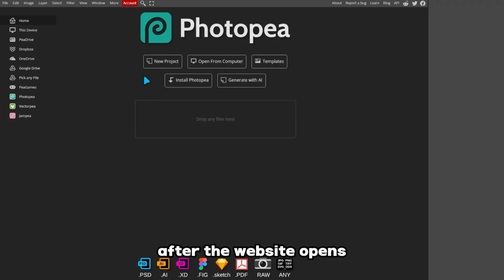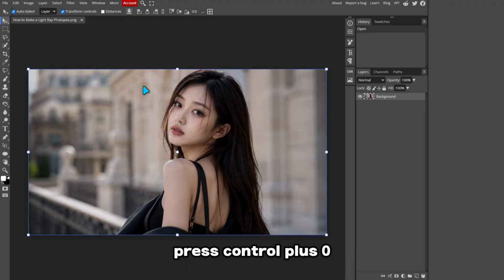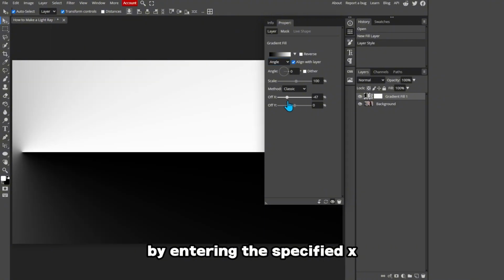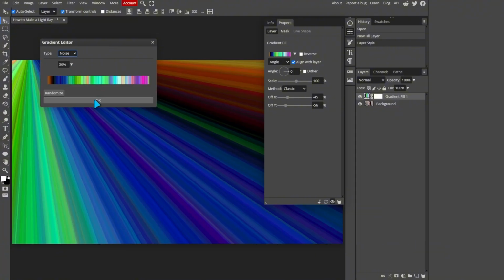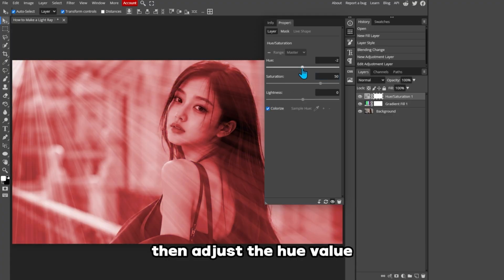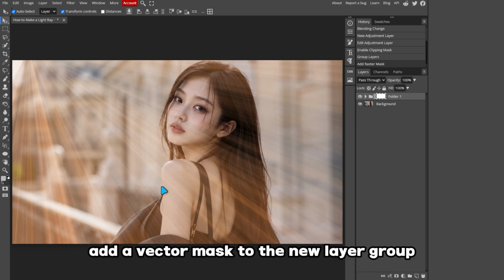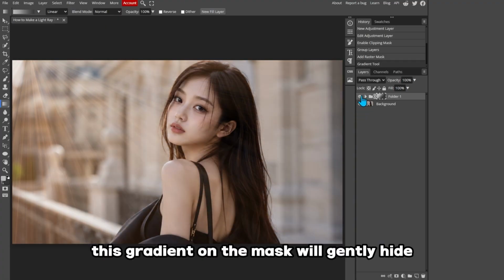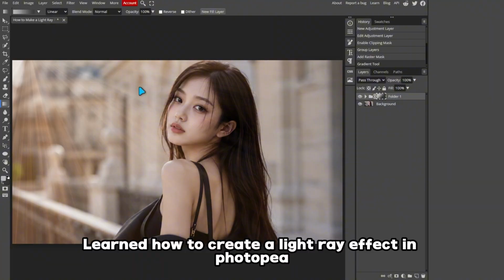How To Make a Light Ray Photopea (𝟮𝟬𝟮𝟲) | 100% WORKS | NO Yapping, To The Point! | FAST & EASY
(𝟮𝟬𝟮𝟲) Learn How To Make a Light Ray Photopea in this video (NO YAPPING + 100% WORKS!) | EASY FULL GUIDE, Everything You Need To Know! | Make a Light Ray Photopea